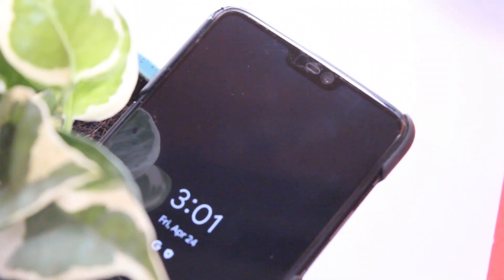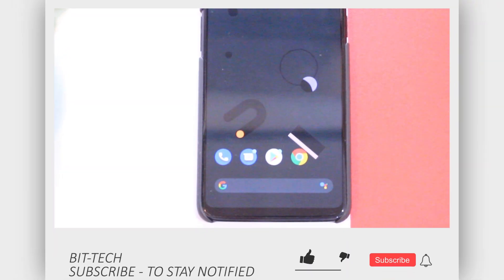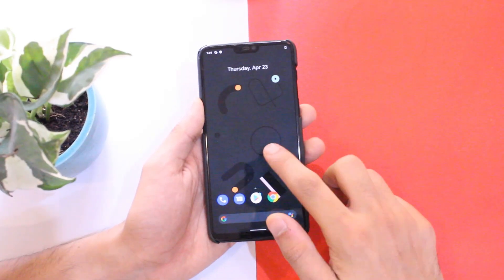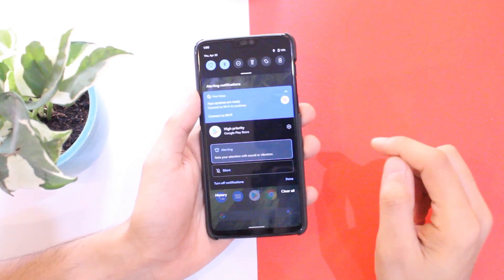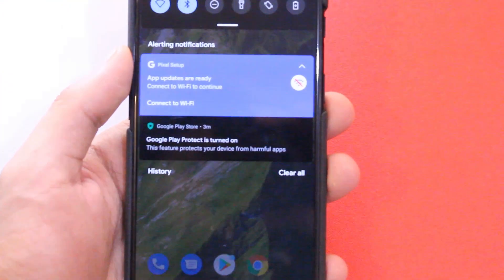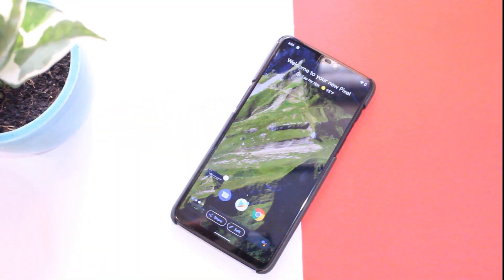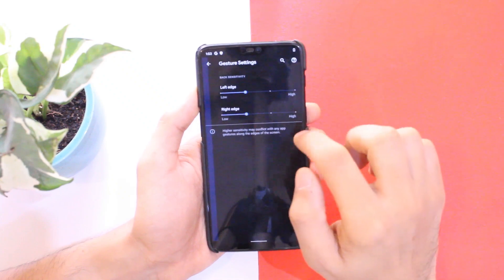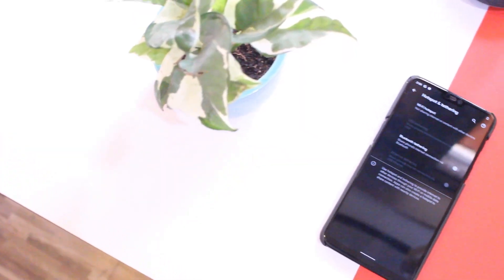Android 11 Developer Preview 3 (DP3) / Android R - New Features?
Hey everyone in this video let's have a quick look at Android 11 Developer Preview 3 (dp3) (2020) , that has been released for pixel series of devices and ported from pixel 4xl for our oneplus 6 and oneplus 6t.
+Android 11 Developer Preview 3 (DP 3) / Android R -  New Features?

My Oneplus 6 case :

Tempered glass: